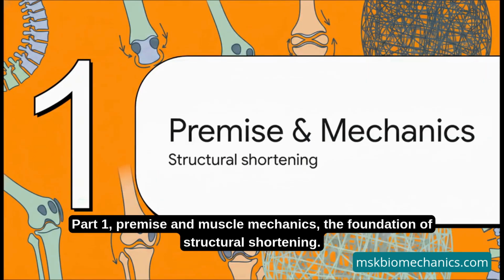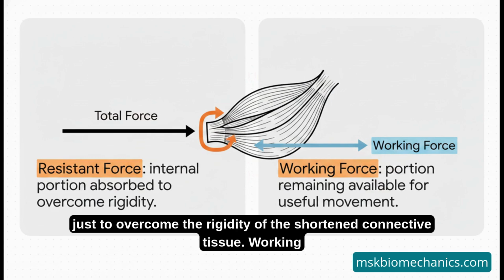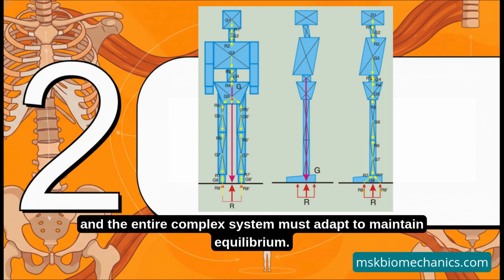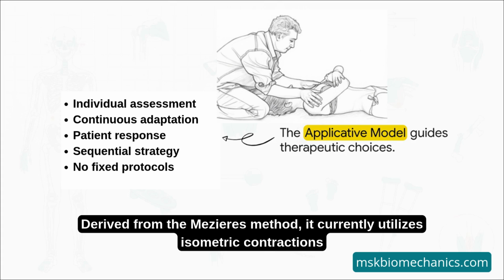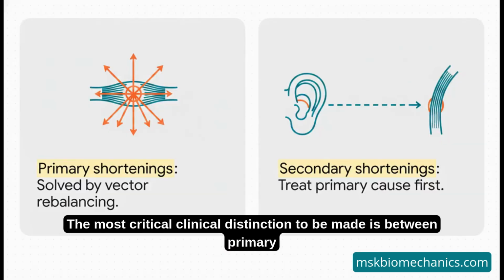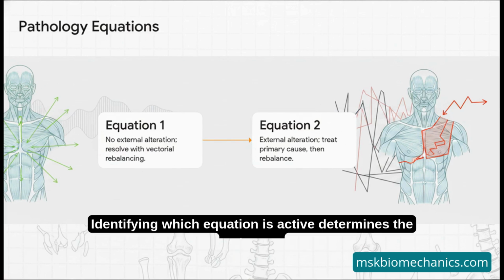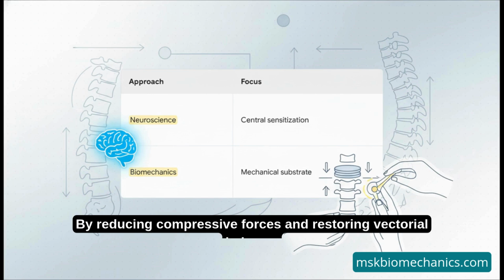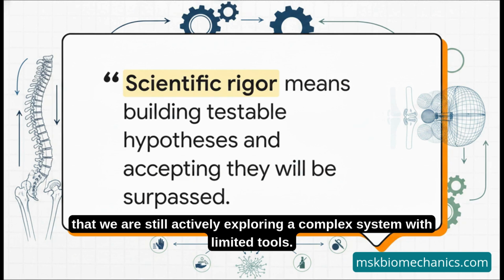Systemic and Segmental MSK Biomechanics – Online Course on demand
@aifimmbiomechanics Systemic and Segmental MSK Biomechanics – Online Course on demand
From vector analysis to clinical decision-making in joint and spinal pathologies

Certifications included:

38 CPD hours — The CPD Certification Service (Provider No. 21418) · For physiotherapists, osteopaths, and rehabilitation professionals.
CPD certificate issued to all participants regardless of country of residence.

45 contact hours / 4.5 CEU — Approved by the Florida Board of Physical Therapy Practice (FPTA Approval No. CE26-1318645) for Physical Therapists and Physical Therapist Assistants · Category: General · Tracked via CE Broker (Provider ID 50-54885) · Licensed professionals in other US states should verify acceptance with their own state board.

This online course in musculoskeletal biomechanics teaches a physics-based clinical reasoning model for physiotherapists and rehabilitation professionals.

It connects vector analysis of muscular forces directly to therapeutic decision-making in joint and spinal pathologies — assessment, prediction, and treatment.

Clinical scope The course offers an interpretive and therapeutic model for chronic, recurrent, or treatment-resistant joint and spinal conditions.
The technical execution is teachable; the real complexity lies in assessment, reasoning, and treatment progression.

Format 18 video modules — 32 hours on-demand · 6 hours downloadable PDF materials · Total learning time: 38 hours.

Instructors Mauro Lastrico, PT · Laura Manni, PT
Support Direct chat with instructors for clinical questions throughout the course.